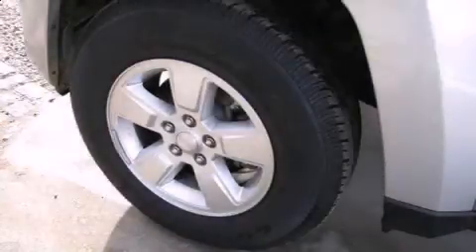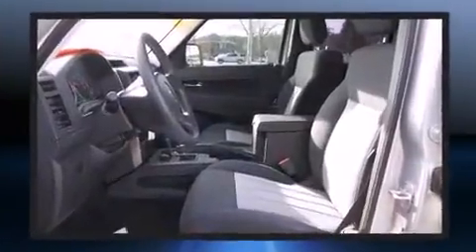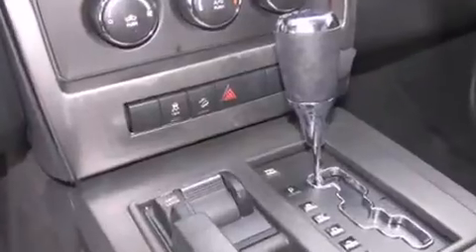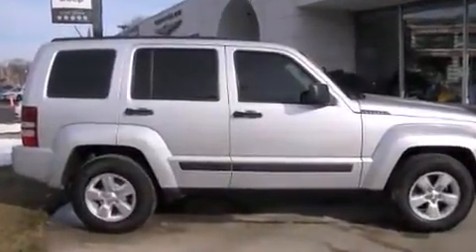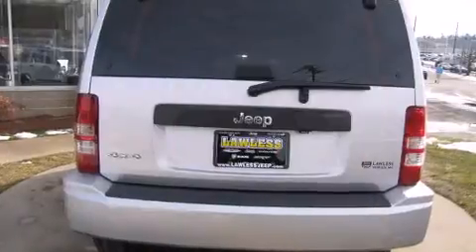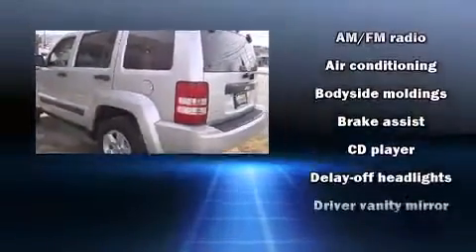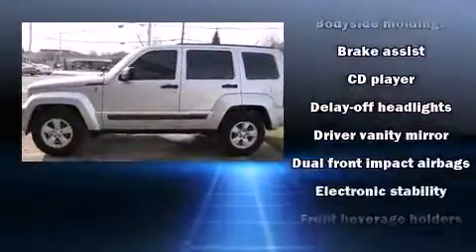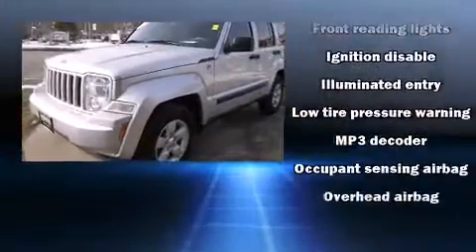2010 Jeep Liberty Sport in Woburn, MA 01801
Introducing the 2010 Jeep Liberty. With just over 40,000 miles on the odometer, this 4 door sport utility vehicle prioritizes comfort, safety and convenience. It features an automatic transmission, 4-wheel drive, and a refined 6 cylinder engine. Jeep prioritized practicality, efficiency, and style by including: front and rear reading lights, 1-touch window functionality, front bucket seats, air conditioning, power door mirrors and heated door mirrors, remote keyless entry, and power windows. Premium sound drives 6 speakers, providing you and your passengers a sensational audio experience. In the event of a rollover collision, side curtain airbags provide additional protection for outboard seated passengers. It also arrives with a Carfax history report, providing you peace of mind with detailed information. We pride ourselves in the quality that we offer on all of our vehicles. Stop by our dealership or give us a call for more information.